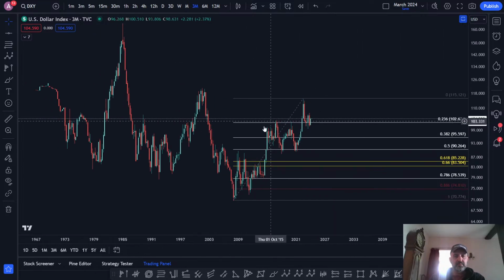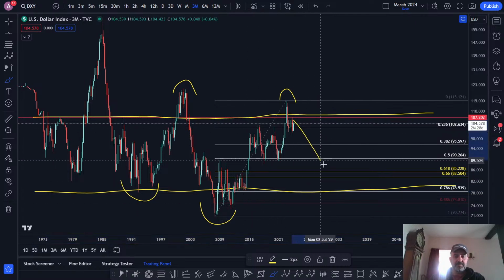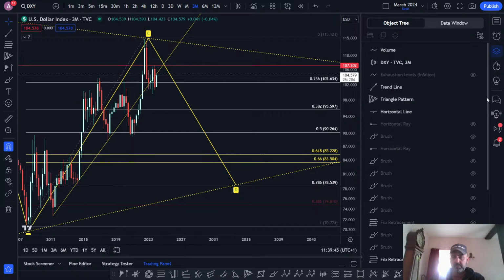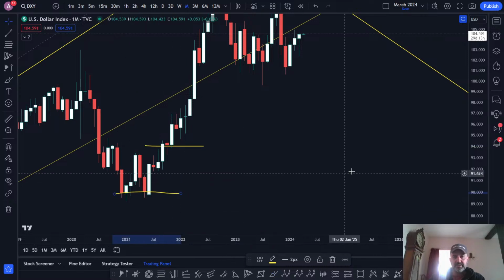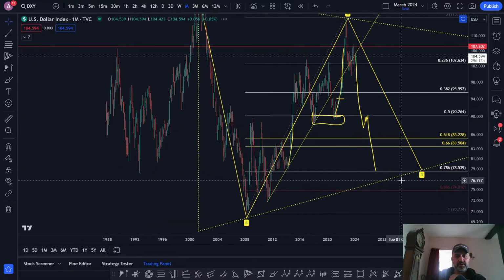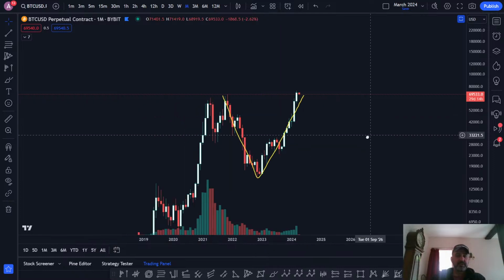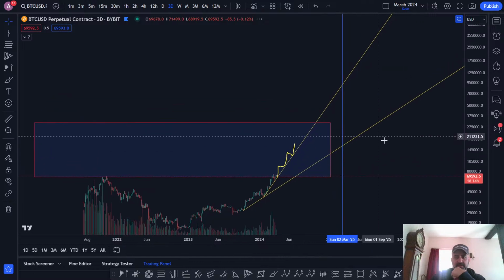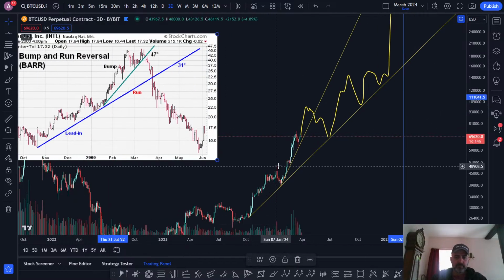How will the $DXY impact Bitcoin, can $BTC get to $300,000?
I look at the higher time frame of the DXY and how the reduction in value could impact the price of Bitcoin and how $BTC can get to higher target of $300,000.